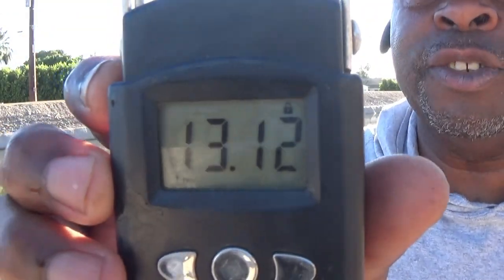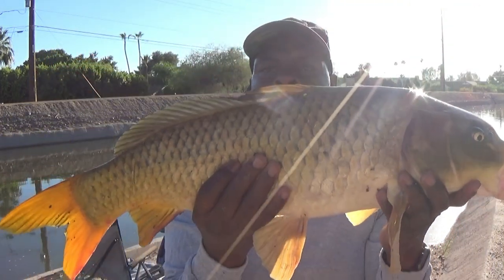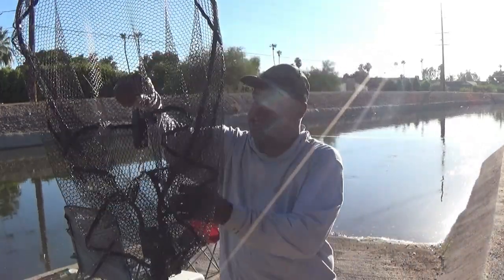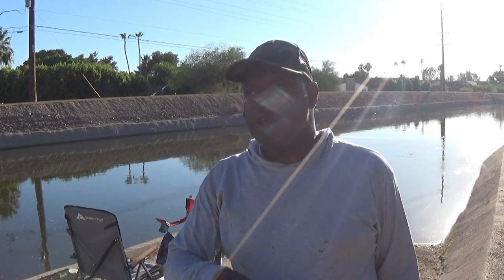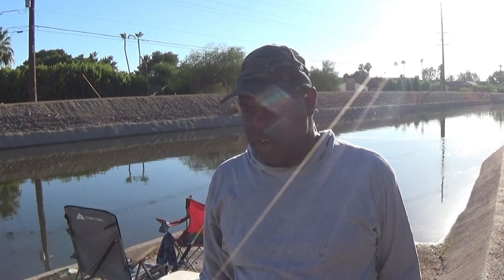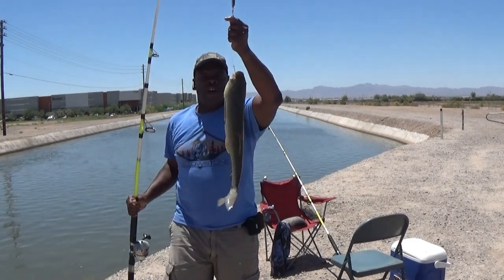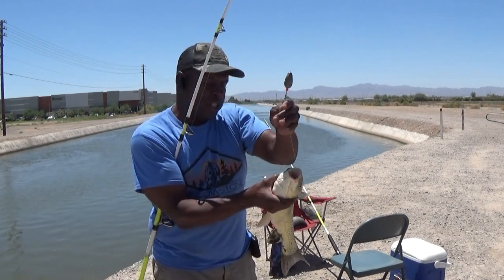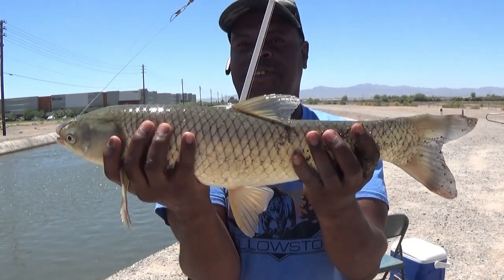ANOTHER BIG CARP !! Near Scottsdale Arizona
Caught this 11 pound Carp near Scottsdale Arizona and another Carp in Glendale Arizona.